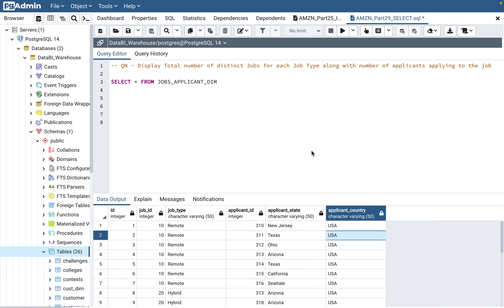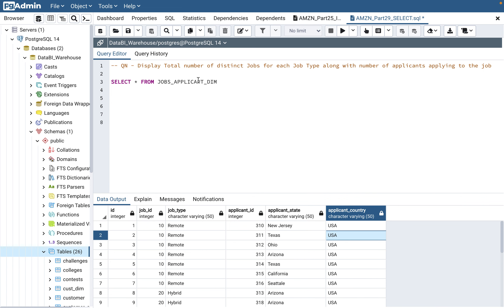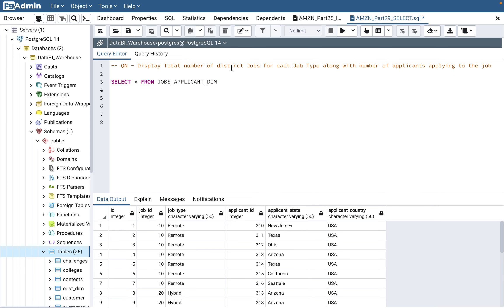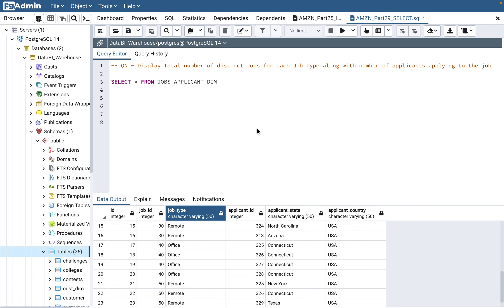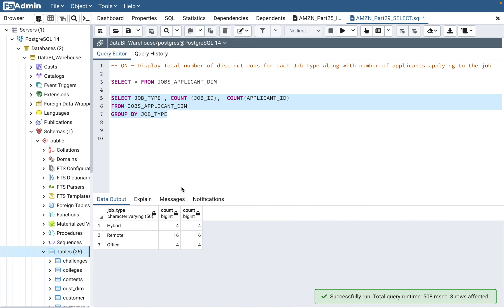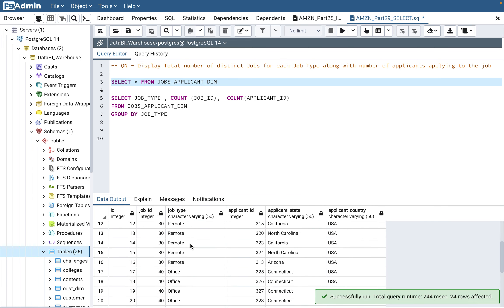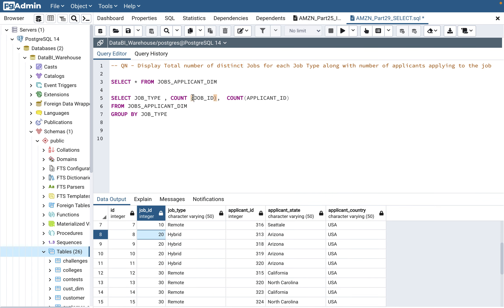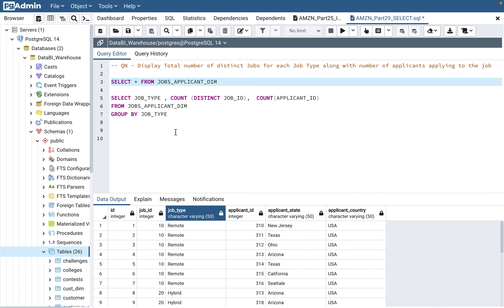Part 29 - AMZN SQL Interview Questions 2023| DISTINCT | COUNT() FUNCTION | ADVANCED LEVEL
In this Video, I continue with part 29 of various types of questions that are asked in Amazon SQL interviews for Senior business intelligence engineers (SR BIEs), Sr Data Engineer AND BI Engineers. This kind of question can also be asked in LinkedIn SQL interview questions.This video covers Advanced level SQL query to solve the question and covers concept of Aggregate SQL functions such as Count ()  ALONG WITH GROUP BY . It also covers the concept AND importance of Distinct clause in select query.

Following is the CREATE and INSERT statement for table covered in the Video

CREATE TABLE IF NOT EXISTS JOBS_APPLICANT_DIM
   ID            INT
  ,JOB_ID        INT
  ,JOB_TYPE     VARCHAR(50)
  ,APPLICANT_ID  INT
  ,APPLICANT_STATE VARCHAR(50)
  ,APPLICANT_COUNTRY VARCHAR(50)

-- INSERT INTO SCRIPT

 INSERT INTO JOBS_APPLICANT_DIM VALUES
 (1,10,'Remote',310 ,'New Jersey', 'USA'),
 (2,10,'Remote',311 ,'Texas', 'USA'),
 (3,10,'Remote',312 ,'Ohio', 'USA'),
 (4,10,'Remote',313 ,'Arizona', 'USA'),
 (5,10,'Remote',314 ,'Texas', 'USA'),
 (6,10,'Remote',315 ,'California', 'USA'),
 (7,10,'Remote',316 ,'Seattale', 'USA'),
 (8,20,'Hybrid',313 ,'Arizona', 'USA'),
 (9,20,'Hybrid',318 ,'Arizona', 'USA'),
 (10,20,'Hybrid',319 ,'Arizona', 'USA'),
 (11,20,'Hybrid',320 ,'Arizona', 'USA'),
 (12,30,'Remote',315 ,'California', 'USA'),
 (13,30,'Remote',320 ,'North Carolina', 'USA'),
 (14,30,'Remote',323 ,'California', 'USA'),
 (15,30,'Remote',324 ,'North Carolina', 'USA'),
 (16,30,'Remote',313 ,'Arizona', 'USA'),
 (17,40,'Office',325 ,'Connecticut', 'USA'),
 (18,40,'Office',326 ,'Connecticut', 'USA'),
 (19,40,'Office',327 ,'Connecticut', 'USA'),
 (20,40,'Office',328 ,'Connecticut', 'USA'),
 (21,50,'Remote',325 ,'New York', 'USA'),
 (22,50,'Remote',326 ,'Connecticut', 'USA'),
 (23,50,'Remote',329 ,'Texas', 'USA'),
 (24,50,'Remote',330 ,'Connecticut', 'USA');

-- SELECT SCRIPT

-- QN - Display Total number of distinct Jobs for each Job Type along with number of applicants applying to the job

SELECT * FROM JOBS_APPLICANT_DIM WHERE JOB_TYPE = 'Remote' order by applicant_id

SELECT JOB_TYPE , COUNT (DISTINCT JOB_ID),  COUNT( DISTINCT APPLICANT_ID)
FROM JOBS_APPLICANT_DIM
GROUP BY JOB_TYPE